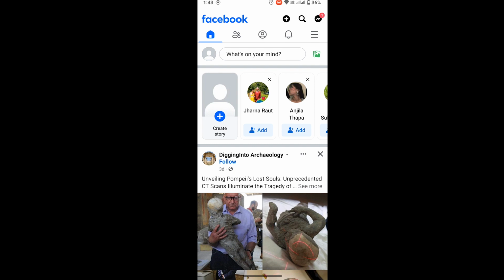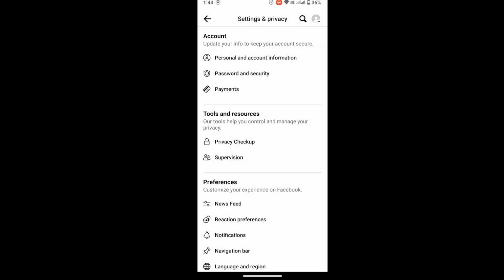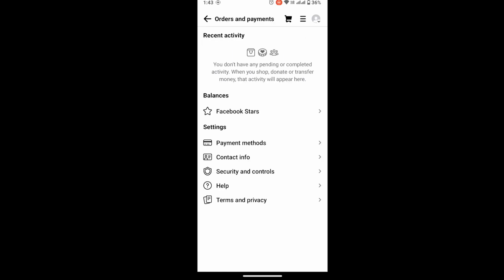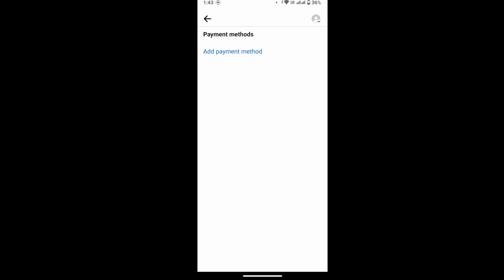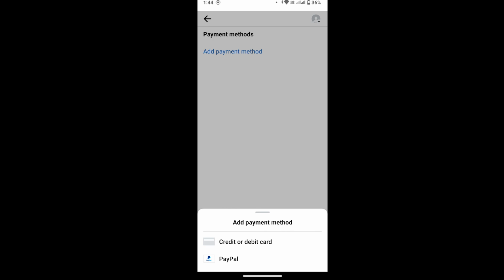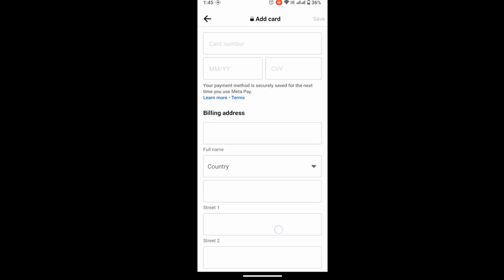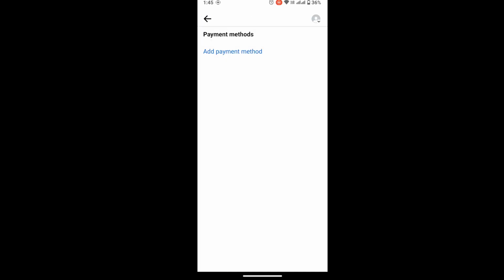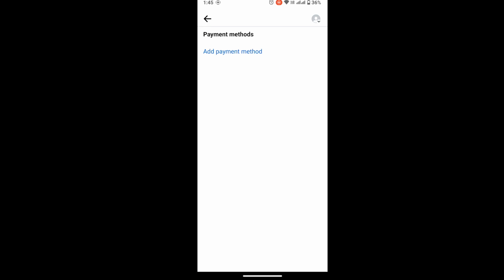How to Set Up Facebook Pay on Android | Facebook Pay Account Tutorial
Learn How to Set Up Facebook Pay on Android phone with easy steps.

Craving effortless payments within the Facebook universe? Want to send or receive cash with friends, shop seamlessly, and donate with ease? This TutorialGuru guide will equip you with the ultimate key to unlocking the power of Facebook Pay on your Android device, transforming your social experience into a smooth, cashless adventure. Ditch the hassle of cash and bank transfers, and prepare to embrace the magic of Facebook Pay!